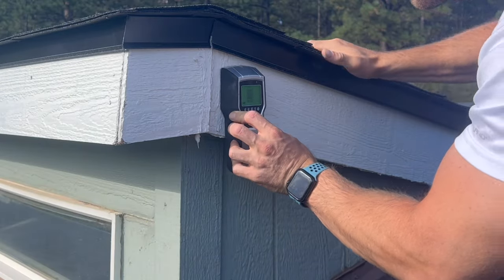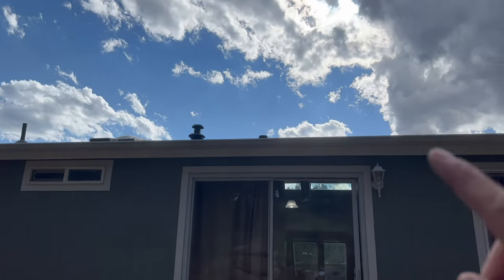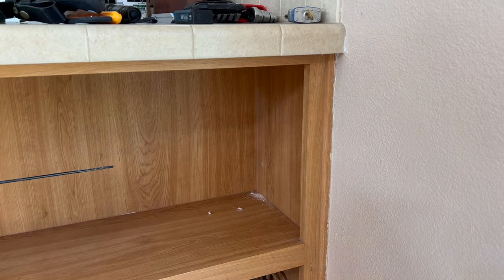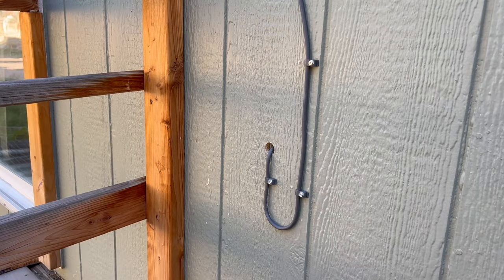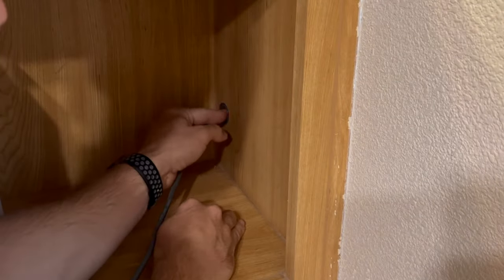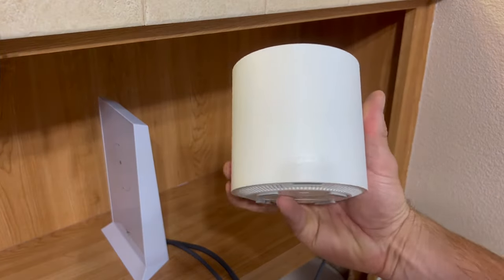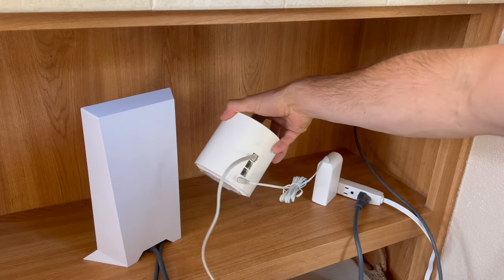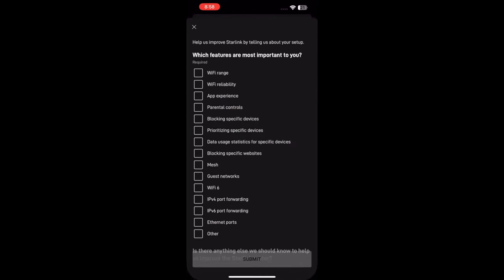Starlink Complete Setup w/ Short Wall Mount + Ethernet Adapter & Mesh Router | Builds by Maz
If you live in a rural area and are exploring Starlink as an internet option, I'll walk you through the full satellite setup process and give you my thoughts on its performance. I mounted mine using the Starlink short wall mount, which requires a few additional steps. Also, I'll show you how to easily move any old satellites that you want to get rid of, as well as how to use a 3rd-party mesh router instead of the included Starlink Router.